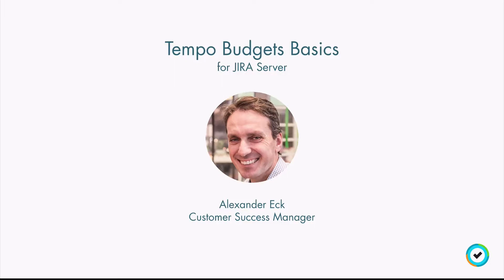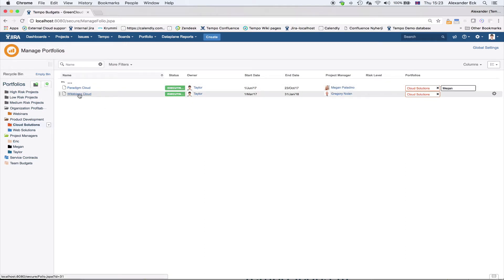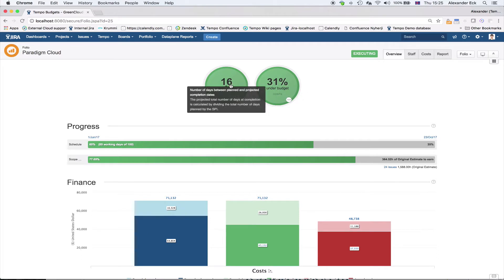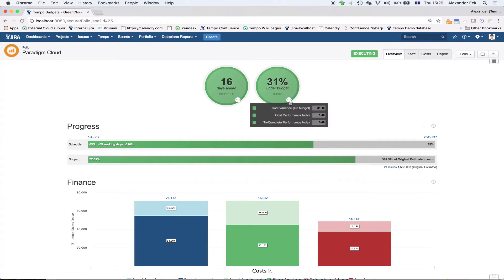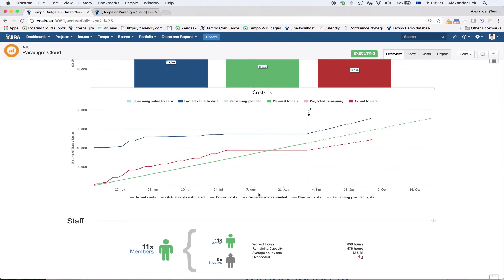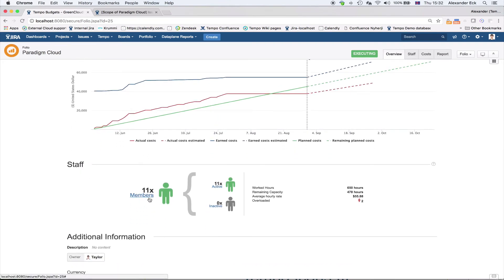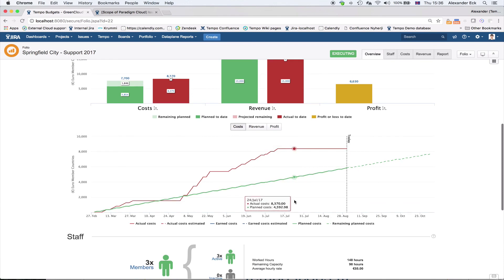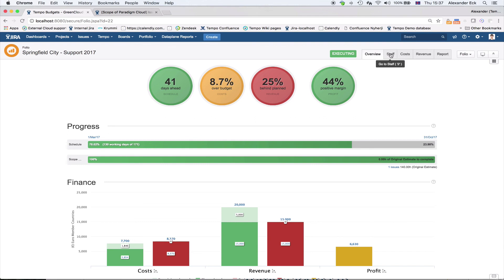Webinar: Tempo Budgets Basics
This video explains the basics of Tempo Budgets, including the key elements of a Folio, and how and what you can read from the Folio's overview page.